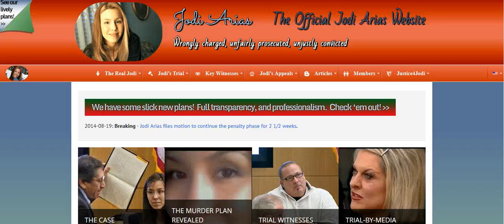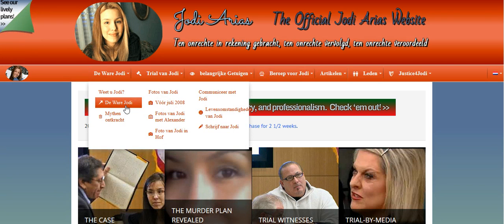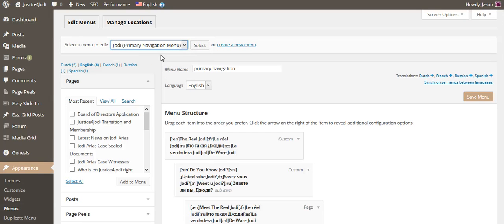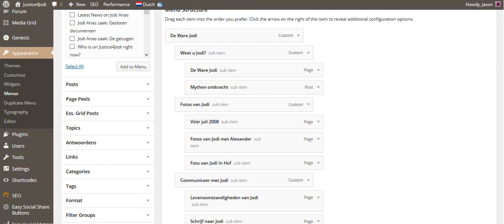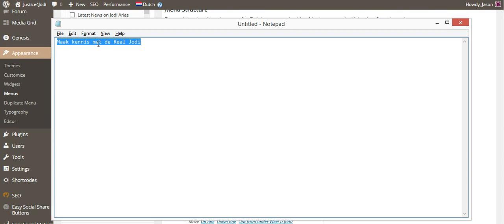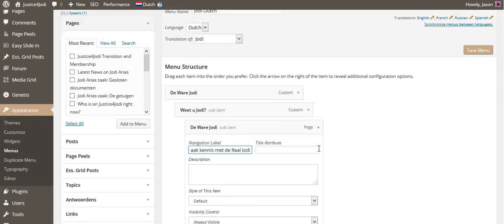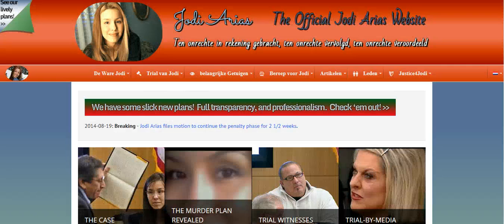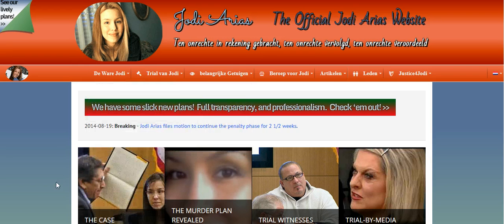Translating a menu using wpml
Translating a WordPress menu item using WPML